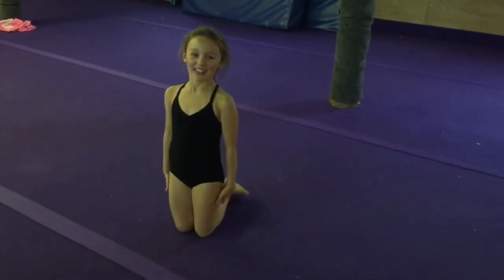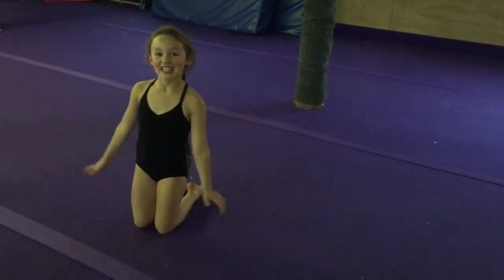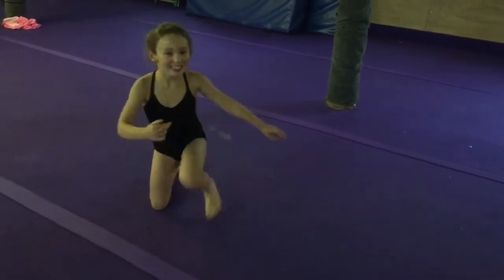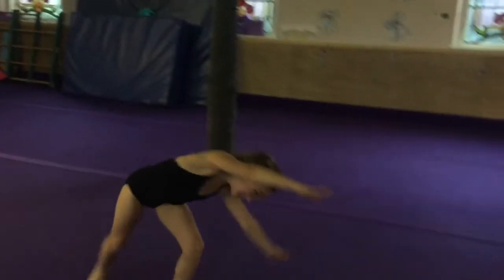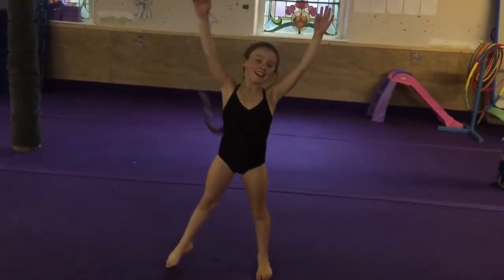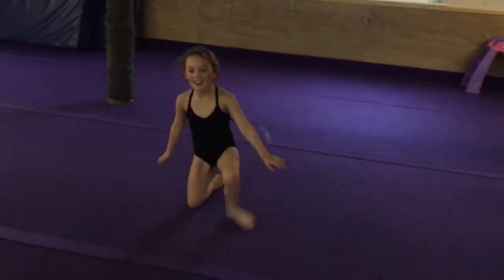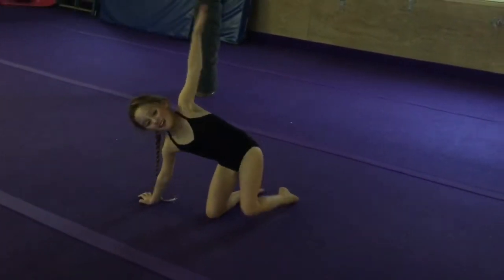How to do a Spider in Acro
A step by step guide to learning a spider , an acro trick